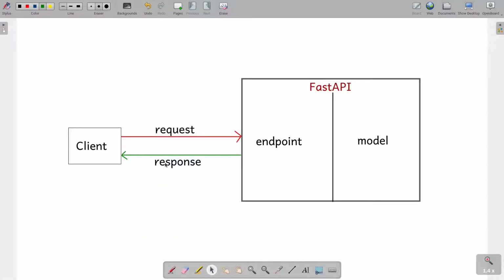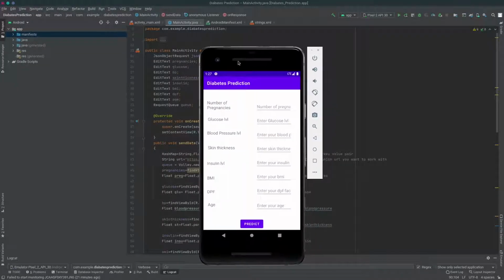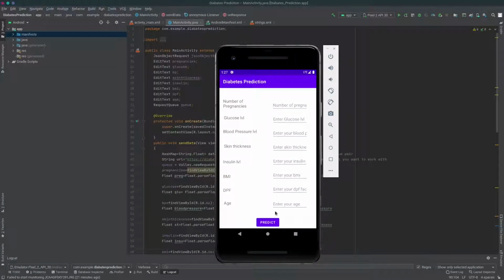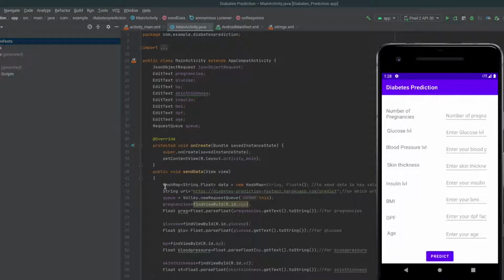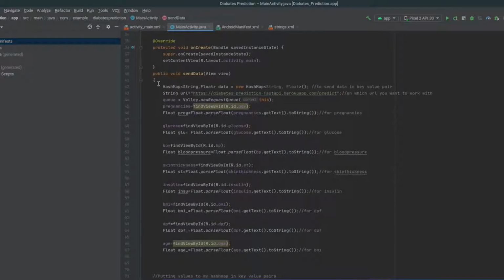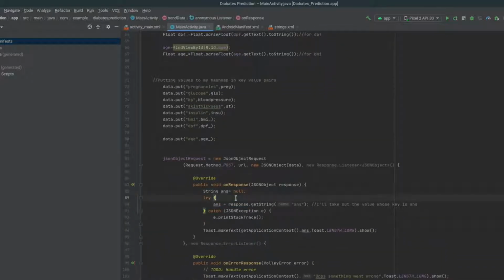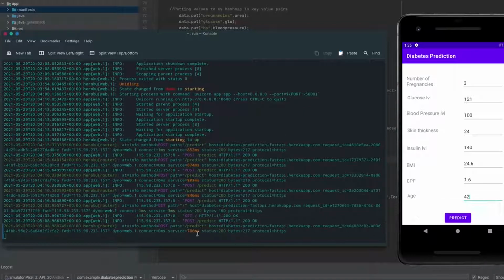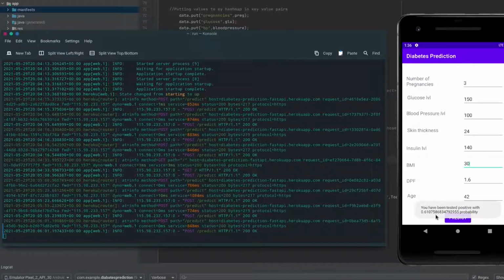FastAPI Use Case - Android Machine Learning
In this video, we shall see how we can use MachineLearning in Android applications in form of API calls using FastAPI. "

Video by
Vibhav Surve